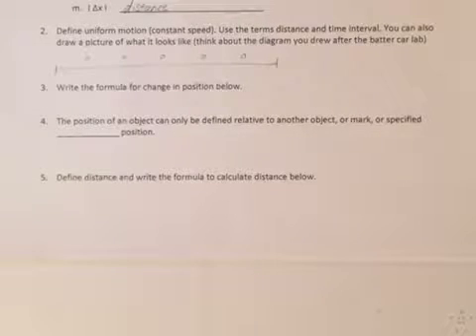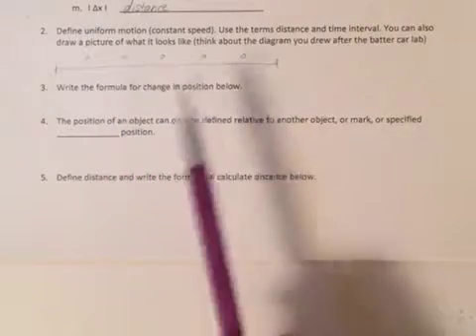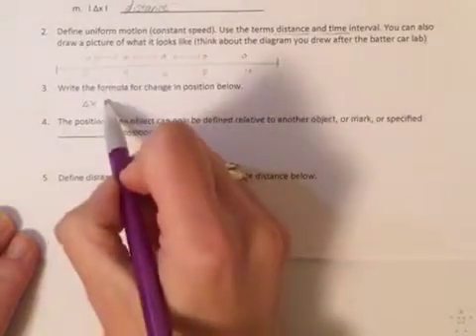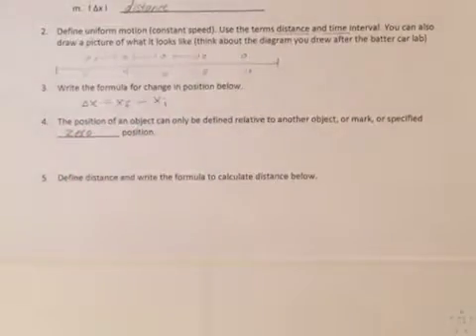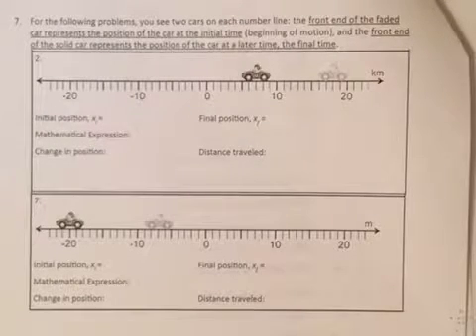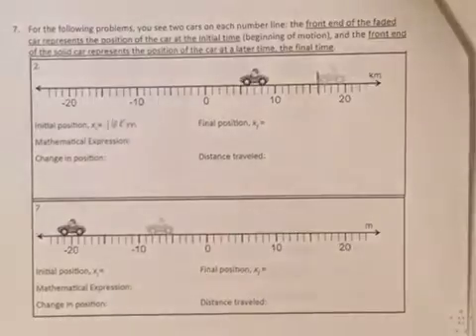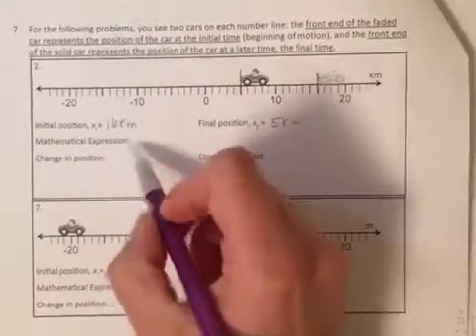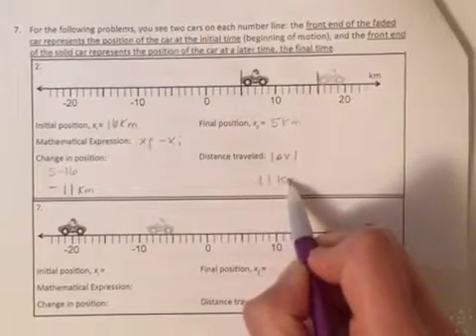Uniform Motion Study Guide 1